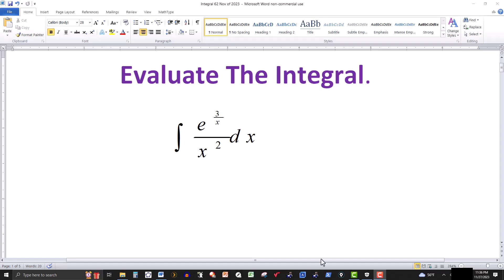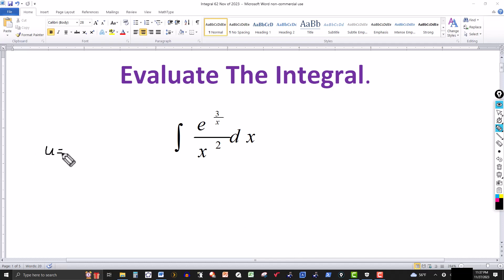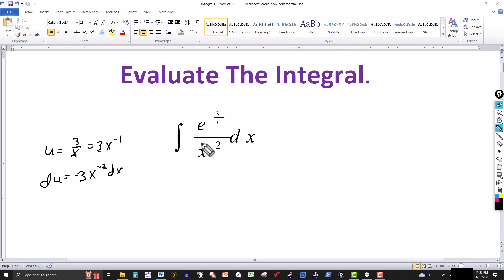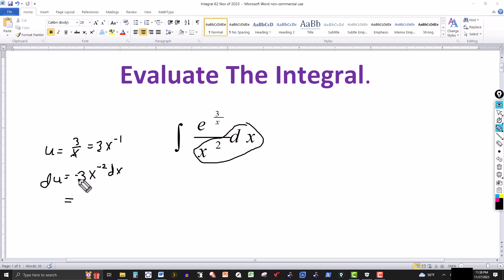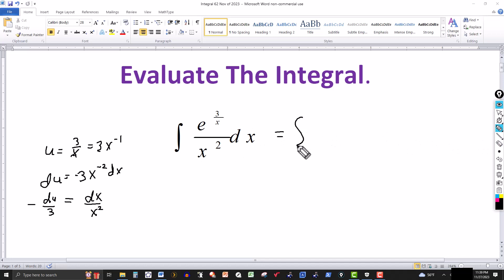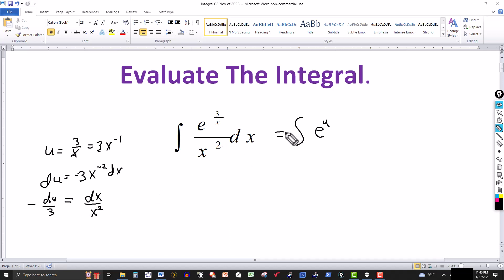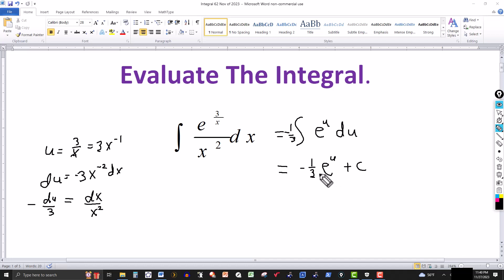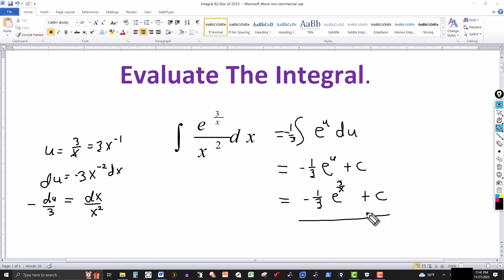Integral of e^(3/x)/(x^2)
In this video, we use a U-substitution to evaluate an indefinite integral involving the exponential e.